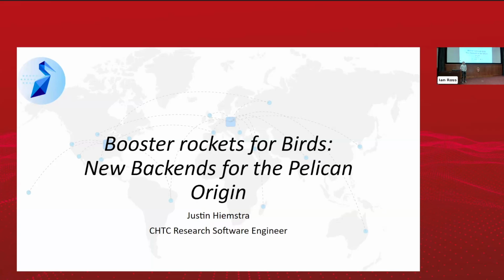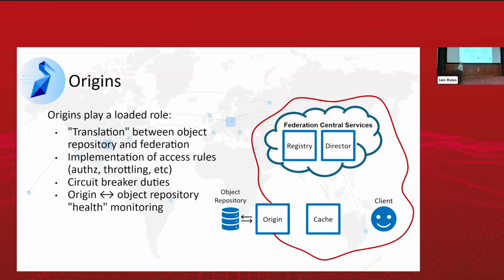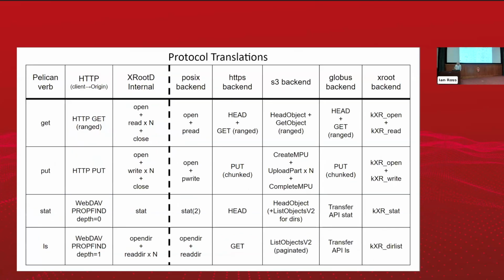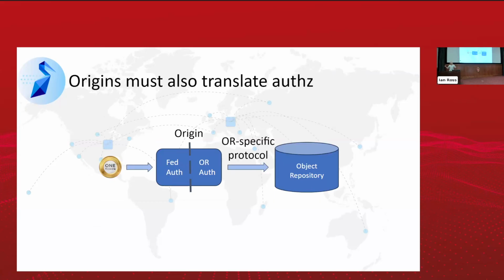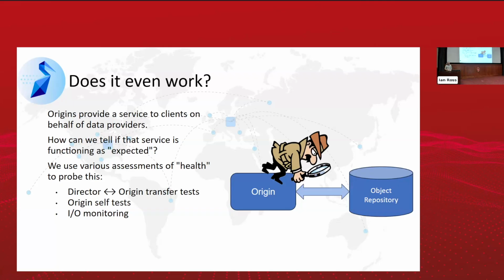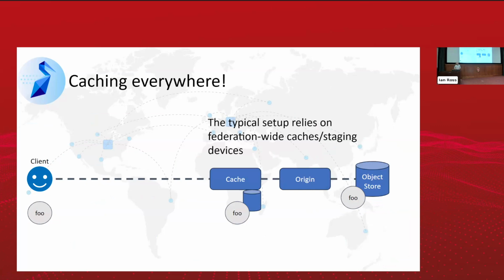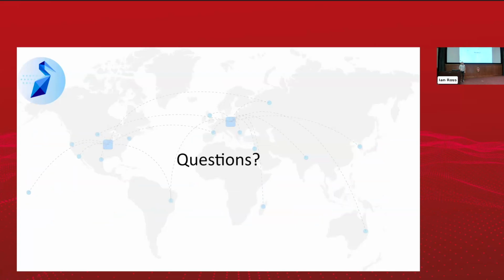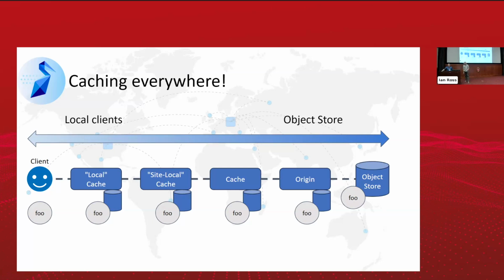HTC26: Booster rockets for Birds: New Backends for the Pelican Origin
Justin Hiemstra presents new backend capabilities for the Pelican Origin, expanding support for a wider range of storage systems and improving how researchers access and share data. The talk covers backend architecture, protocol translation, caching, and ongoing work to make distributed data access more flexible and efficient.